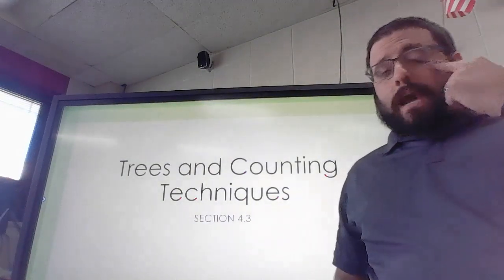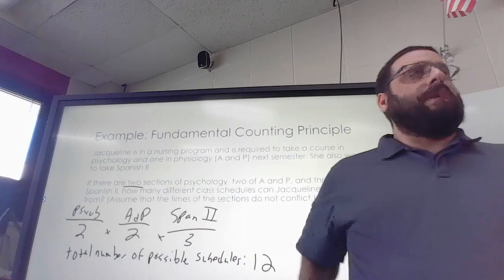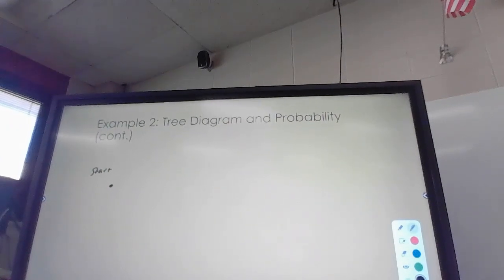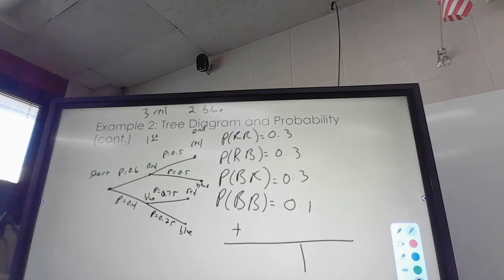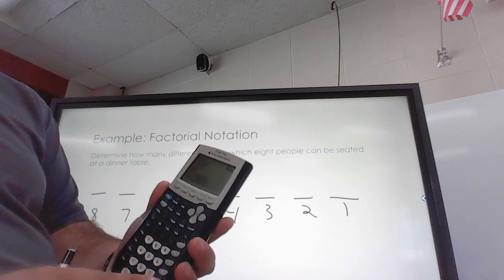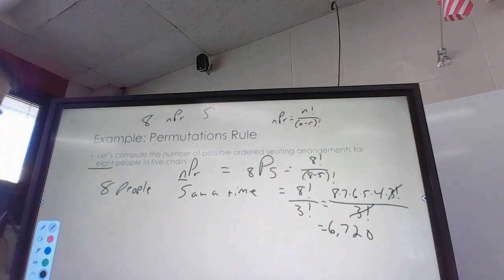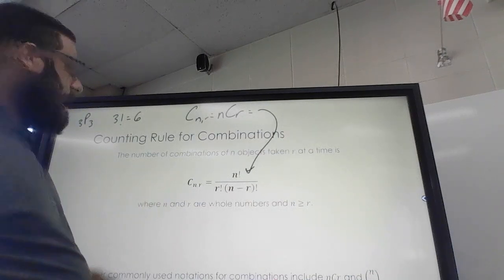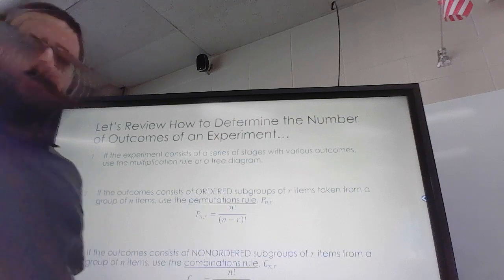ProbStats Section 4.3 lecture--Trees and Counting Techniques